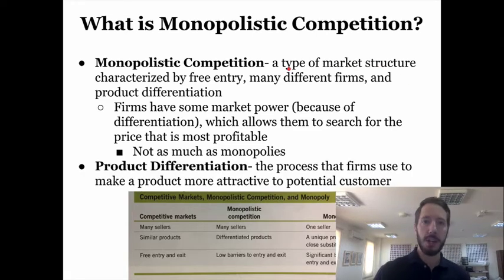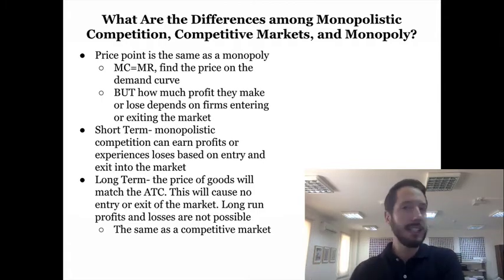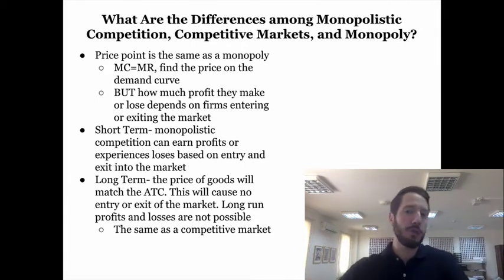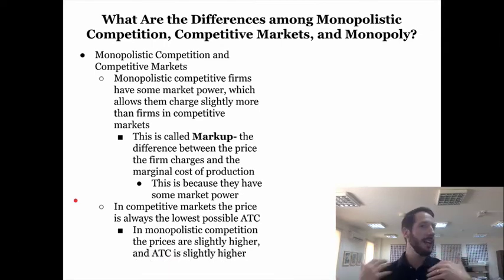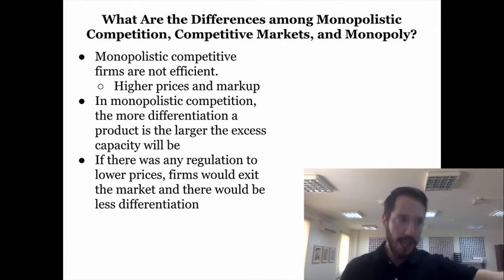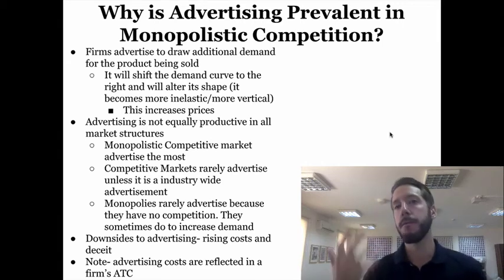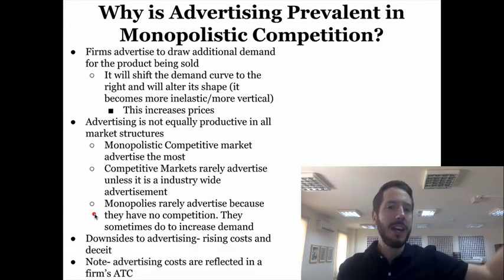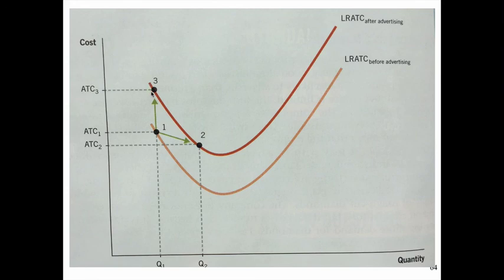Lesson 17- Monopolistic Competition and Advertising